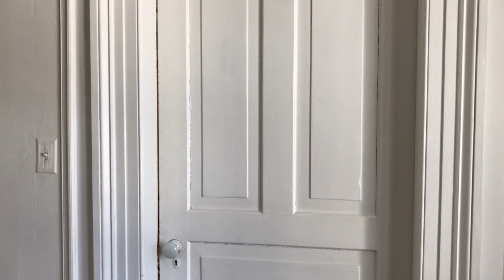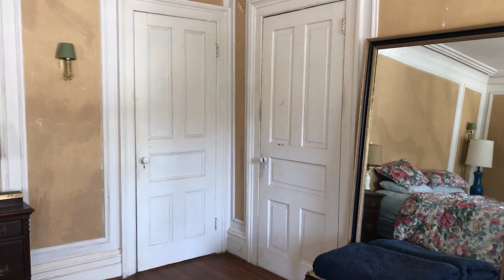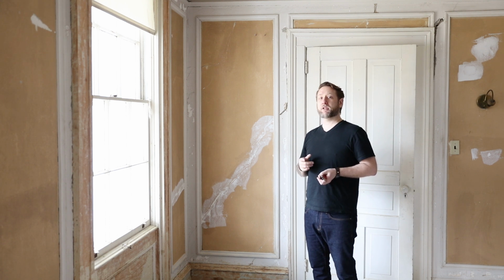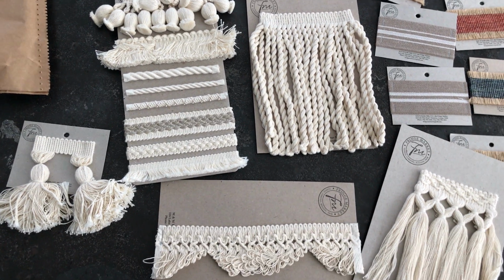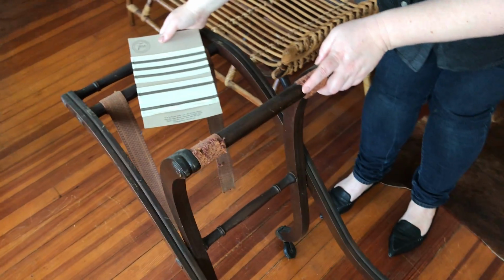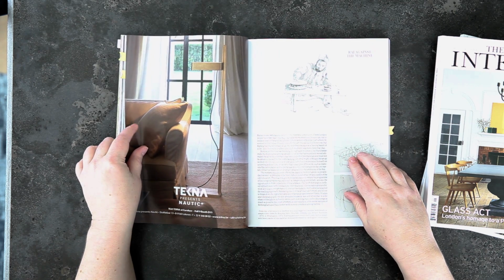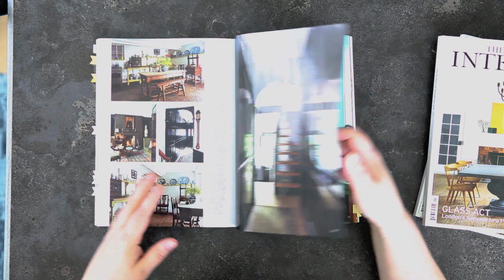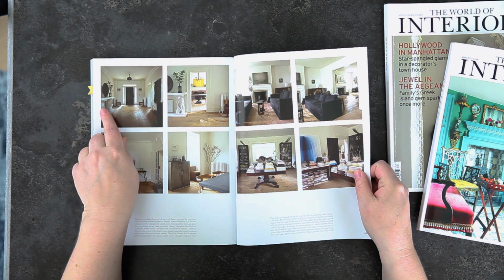One Room Challenge: Week 1 / House of Brinson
WEEK 1 //

Thanks for kicking off week one of the One Room Challenge (ORC) with us! We approaching our posts in a different way. It's like one long Instagram Story, except we aren't cut off after a minute. This week is a long one – we have a lot to share. One thing I love about video is that you can get a better sense of the space of the room.

Below each vlog, I'll link to companies or resources we mention in the vlog (see Link Love below). If the product is sponsored or provided for the ORC, I'll make a note of it next to the link.

DON'T FORGET //
Below Link Love there's the list of 19 other One Room Challenge participants. That means 19 rooms that will get a make over. Follow everyone and check in each week! Everyone will post on Wednesday with the latest update, and the big reveal in 6 weeks.

Renovation supplies for plaster wall prep:
Quickset 45

Knife with sharpe edge

Flat putty knife

Wire brush with scraper